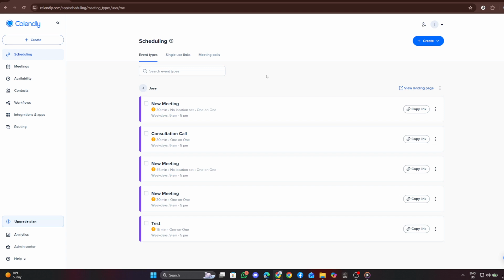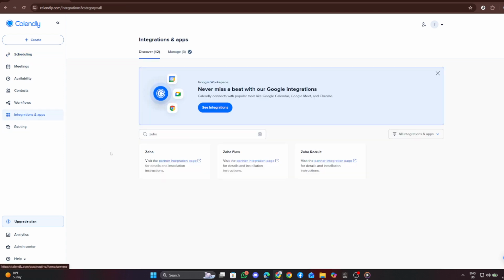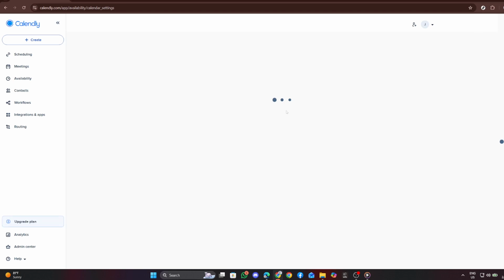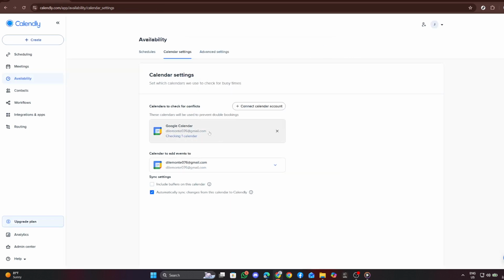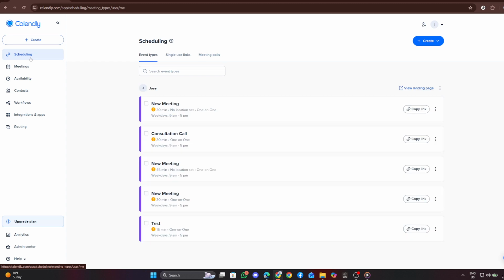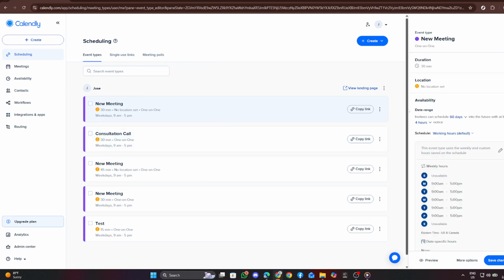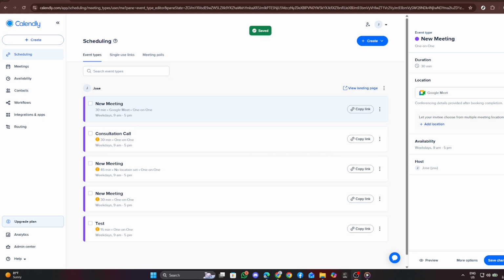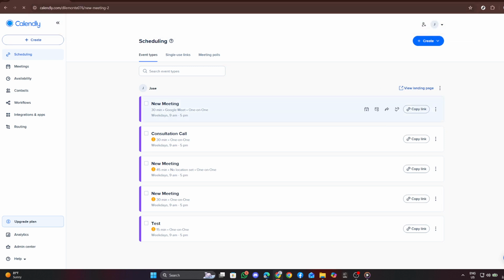How to set up Calendly with Google Calendar[FULL GUIDE]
In today's Video we cover, How to set up Calendly with Google Calendar